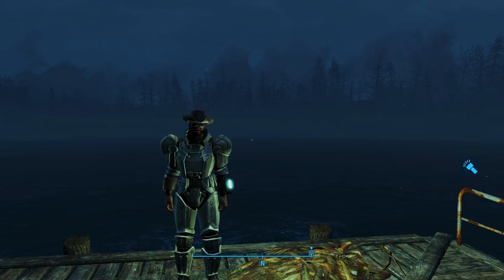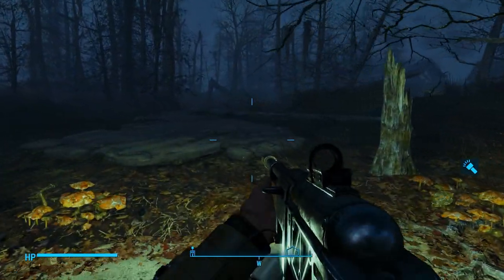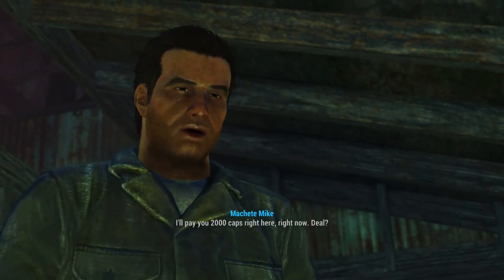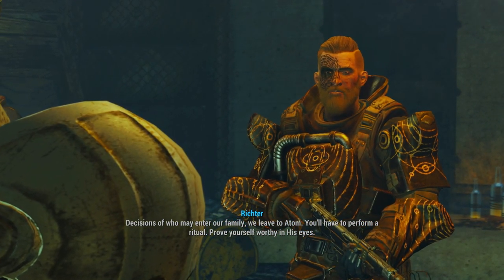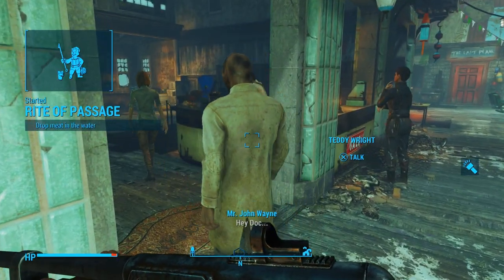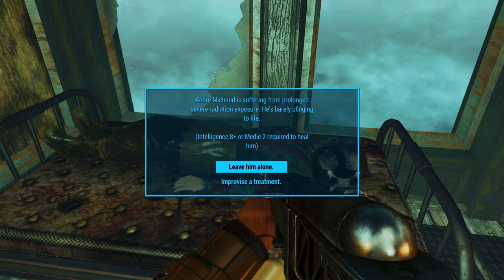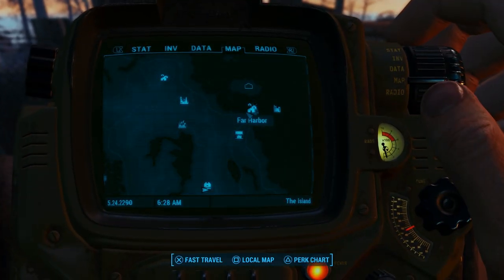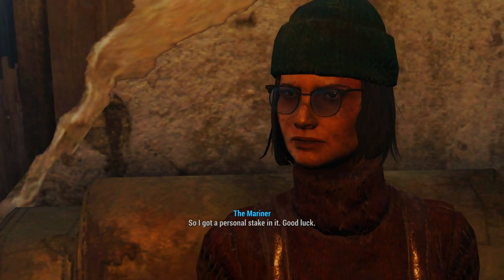Fallout 4 - Part 50 MS Azalea